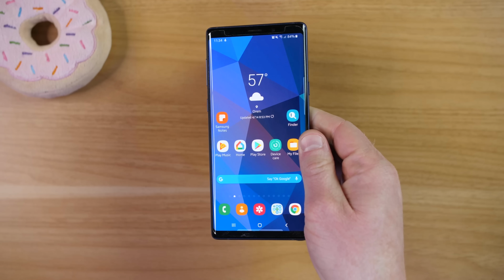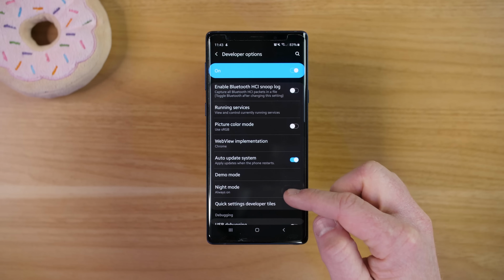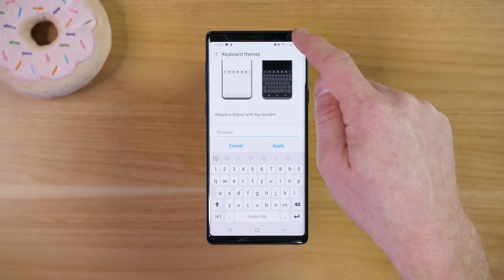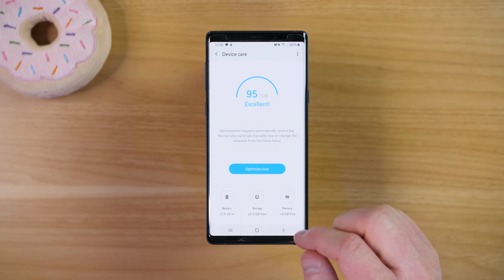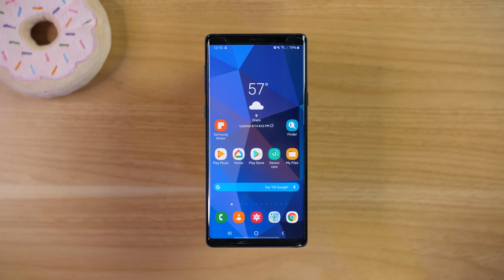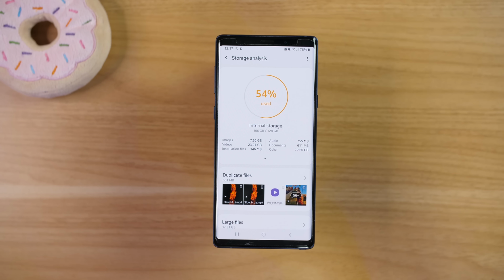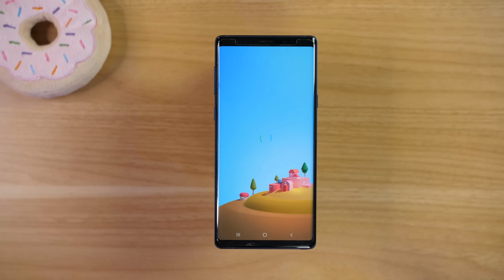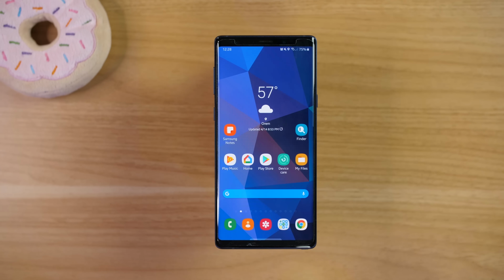Everything New in Samsung One UI for Galaxy Note 9, S9 & S8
The new Samsung One UI update offers many new features for your Note 9, Galaxy S9, S9+, S8, S8+ or Note 8! Let me know what your favorite new feature is the comments!

Amazon Family:
Fire Stick
Echo Dot
Echo Dot Kids

My Video Equipment:
My Camera
My Microphone
My Camera Mic
My Lights